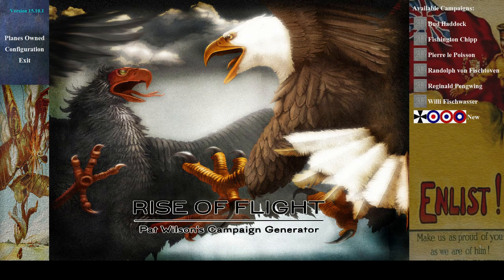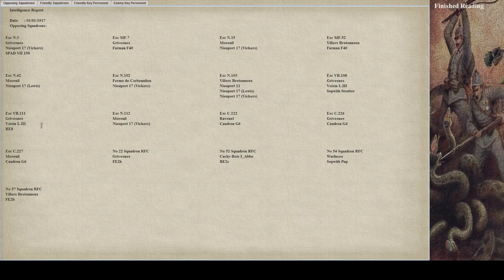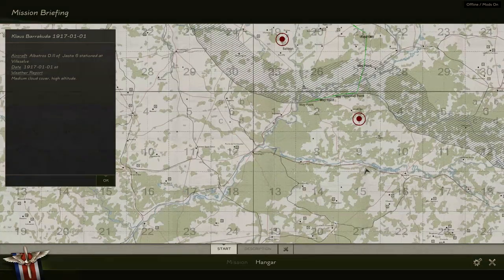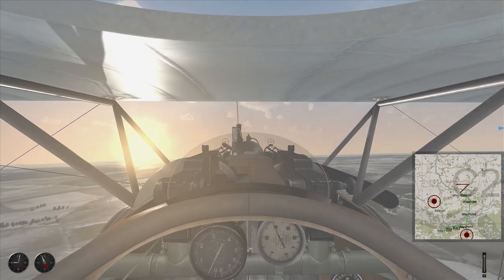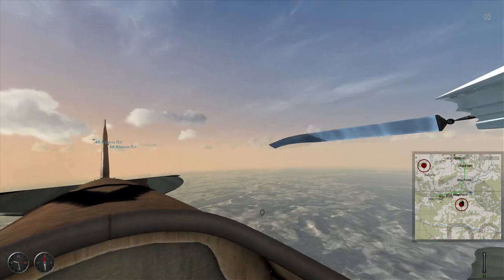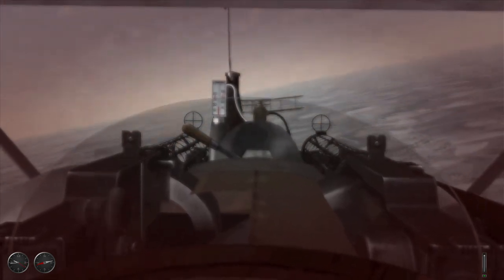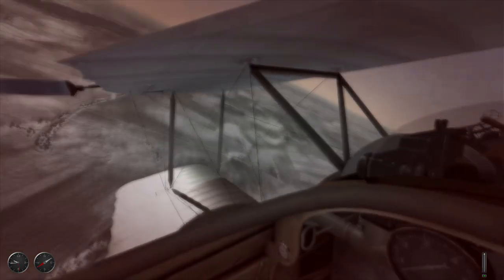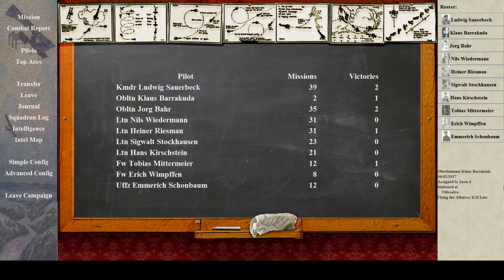Rise of Flight - Career Mode - Albatross D.II - Part 1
ALBATROSS!

I'm using a Saitek X-52 Pro joystick, CH Pro Rudder and TrackIR 5.

My mods:
AI gunners (gavagai)
AI pilots (criquet,reflected&gavagai)
Channel map classic trees (gavagai)
Engine skins (fubar)
Pilot Skins (Elephant)
Reduce flak lethality (avimimus)
Reduce rate of fire (gavagai)
Reduce water blueness (FeatheredIV)
Remove ambient flak (mattm)
Remove lens flare (bbob&panthercules)
Soldiers_Package_2v4
Terrain Texture Mod (Fubar)
TerrainBump (ankor85)
WWI Loading Screen (FeatheredIV)
Remove delayed bomb fuzes (richy133)
FWRL_OldLook_V1
gunner nerf